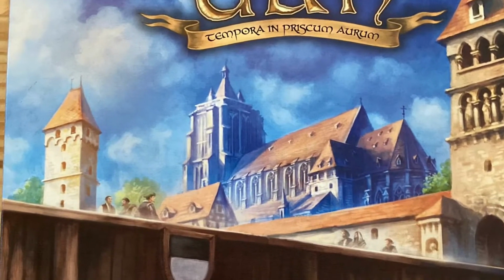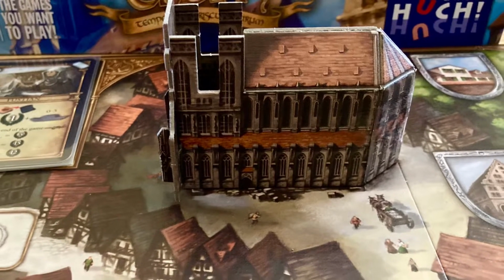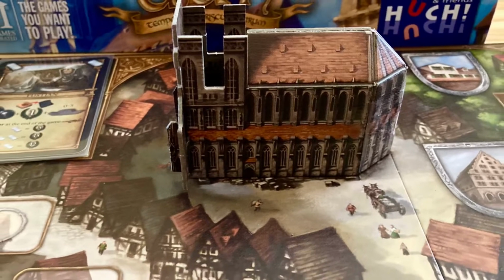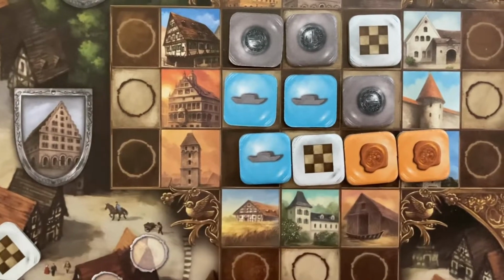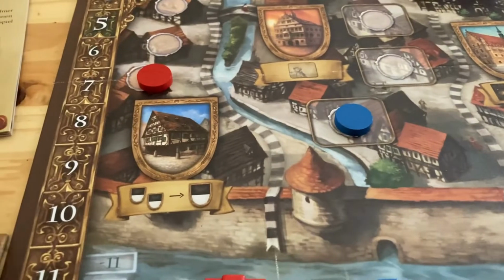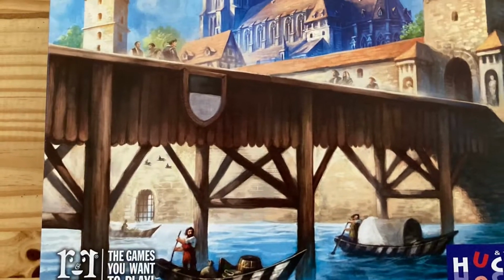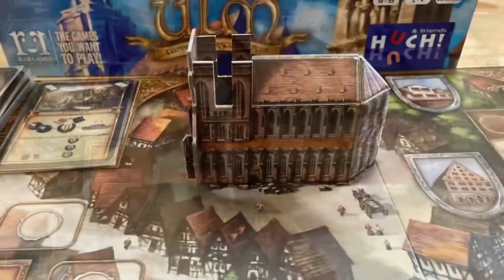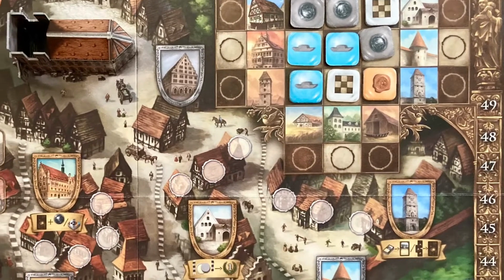Ulm Board Game | Review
Hear my thoughts about the euro style board game, ULM, in this review video.

Ulm is at its historic heyday: There is a constant hustle and bustle in the prosperous free imperial city. At the beginning of the 16th century, the city has one of the largest municipal territories within the Holy Roman Empire of the German Nation. Success and wealth are not only due to Swabian thriftiness, but mainly the result of the citizens’ business acumen and skilled craftsmanship. Trade in works of art and commercial goods such as wood, wine, salt and textiles is flourishing; for the most part, these goods are shipped by barge or raft on the Danube river. People are busy building the cathedral - the social heart of the city - that will at one time have the tallest church steeple in the world. Everybody of distinction meets around the cathedral. The influential guilds and patricians dominate city life; and if you want to accomplish something, you need to be in the good graces of the right people.

In Ulm, players try to expand their spheres of influence and to make optimal use of the hustle and bustle on the marketplace around the cathedral. The game has one simple basic rule: Push 1 Action tile into the Cathedral area and carry out the 3 associated actions! This way, the Cathedral tower gets taller and taller over the game. The objective of the game is plain and simple: try to accumulate the most victory points through activities in different areas of city life in Ulm and do it before the end of the 10th round, when the construction of the Cathedral is concluded.

Who will make the best use of his means and resources over time and will go down in the annals of the city’s history as an important citizen?